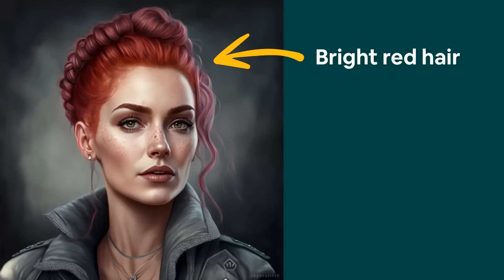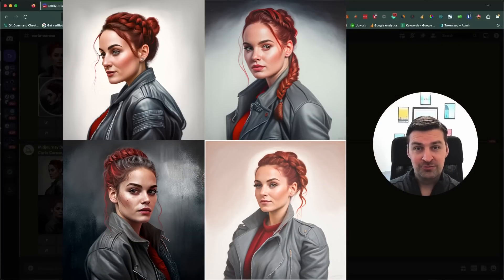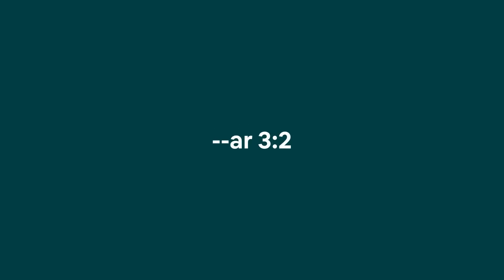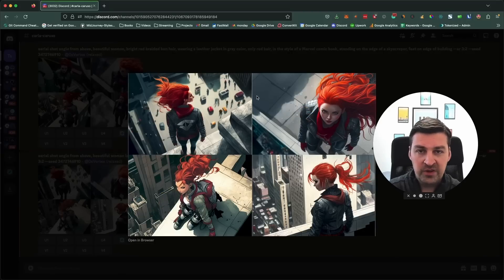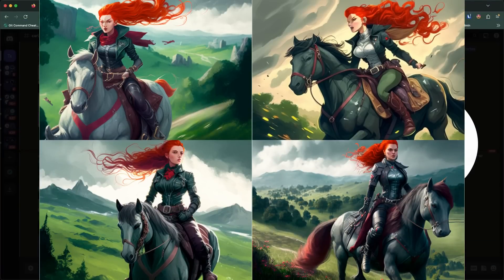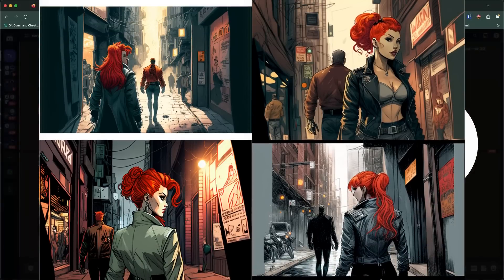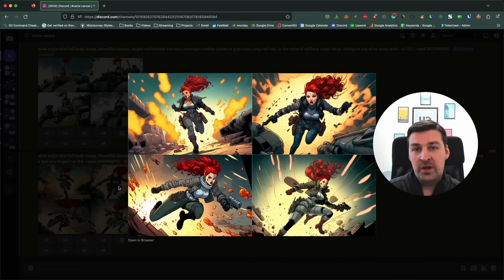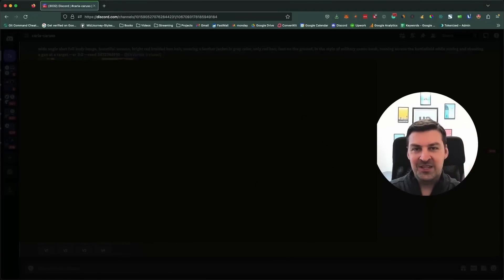PLACE a Character in ACTION Scenes – Midjourney Character Design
Folder: 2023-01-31 – Characters in Action

So you've created your own character in Midjourney.

But now you'd also like to place your character in action scenes.

While it's relatively easy to add a background to an image, changing the camera angles and displaying your character with its full body is a whole different story.

In this tutorial, I'll show you how to orchestrate different parts of your prompt in order to place your character poses and live-action scenes.

This video is Part 2 of a longer series about Midjourney character design. Part 3 isn't quite ready yet, but it will be released within the next couple of days.

⏰ Timestamps ⏰
00:00 Bringing Carla Caruso to Life
01:25 Simplifying & Fixing our Prompt
02:39 Positition Carla on a Rooftop
03:17 Zooming Out the Camera Angle
04:00 Getting Carla's Feet into the Shot
04:36 Changing the Camera Angle
05:53 Placing Carla on a Horse
06:58 Carla Exploring the Inside of a Temple
08:00 Carla Roaming the Streets of Neo Tokyo
08:40 Carla in an Army-themed Comic Book
09:32 Dynamic Action Shots
10:01 Adding more Characters to the Scene
10:50 Applying a Consistent Style to Scene